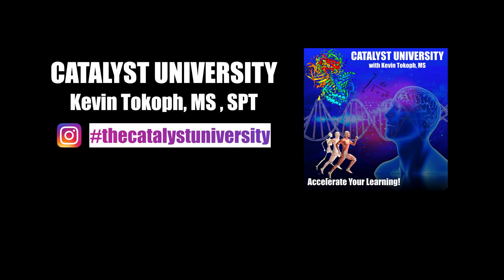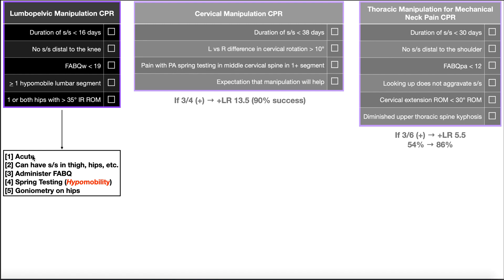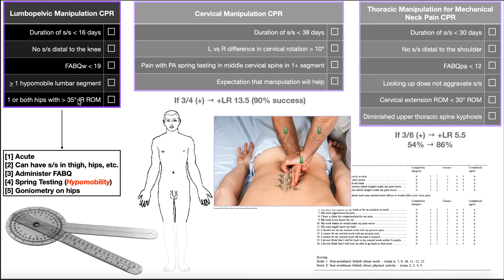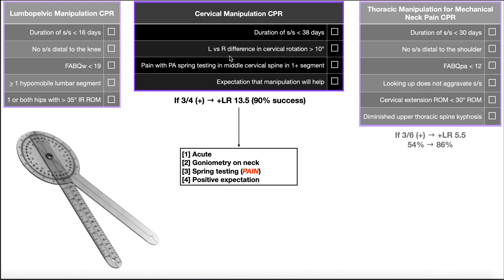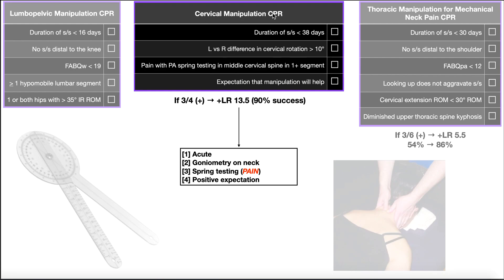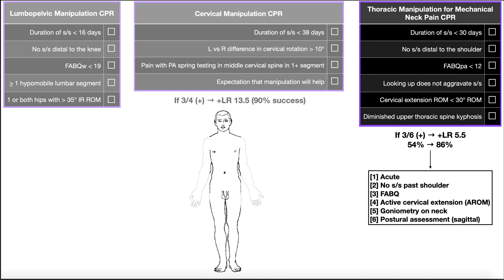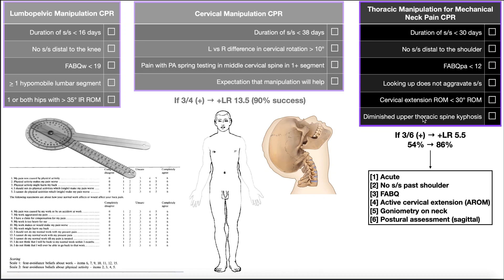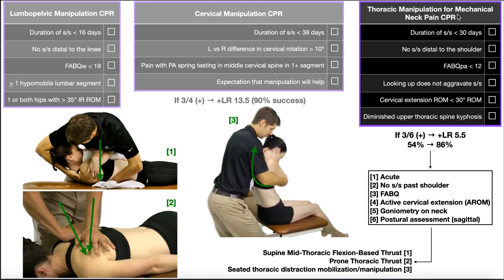Spinal Manipulation Clinical Prediction Rules (CPRs) EXPLAINED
In this video, we explore the use and interpretation of the following manipulation clinical prediction rules (CPRs):
[1] Lumbopelvic manipulation
[2] Cervical manipulation
[3] Thoracic manipulation for mechanical neck pain